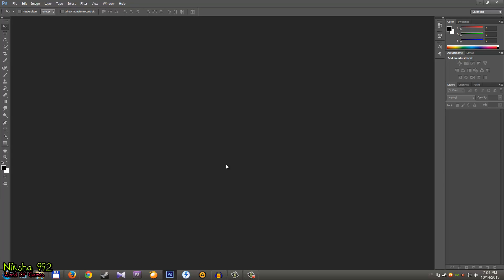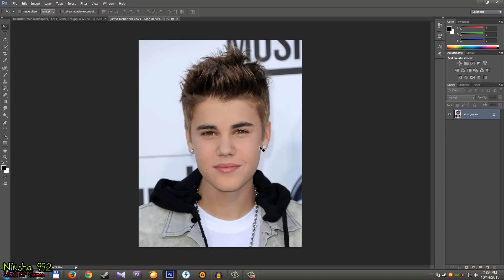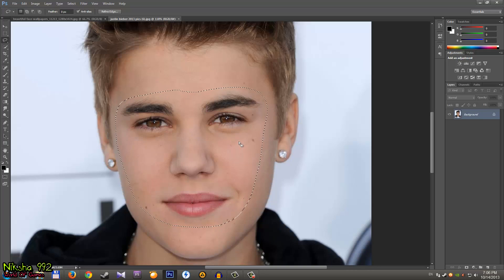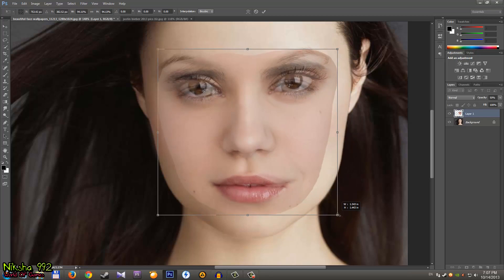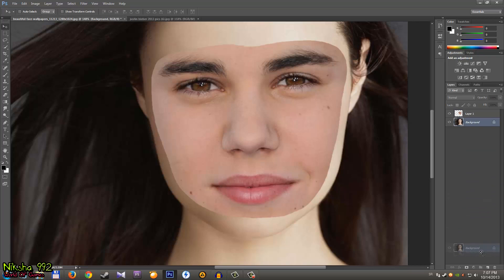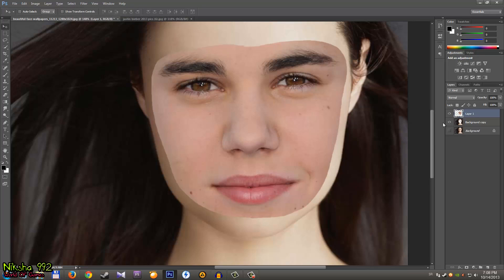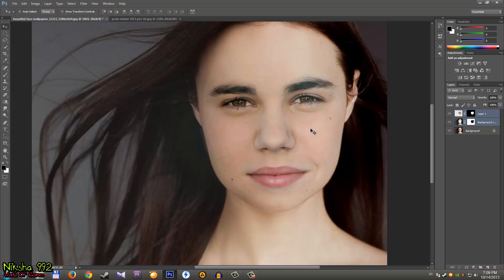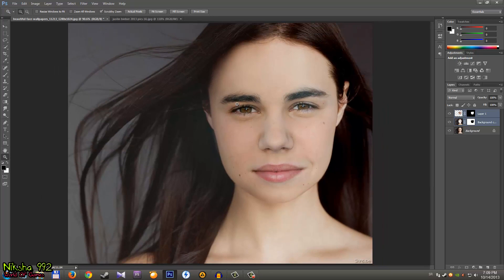How To Swap Face In Photoshop CS6 (Face Replacement)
In this tutorial i will show you how to do Face Swap in PS cs6. :) Enjoy!!!

THANKS FOR RATING THE VIDEO AND LEAVING A COMMENT

AND PLEASE!